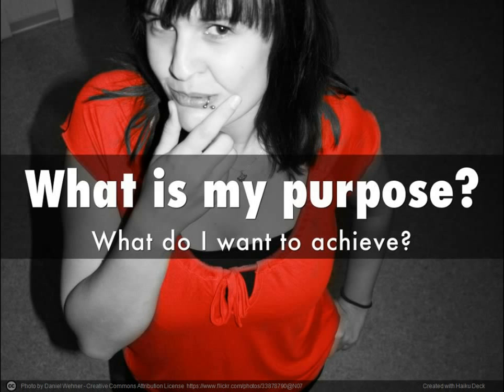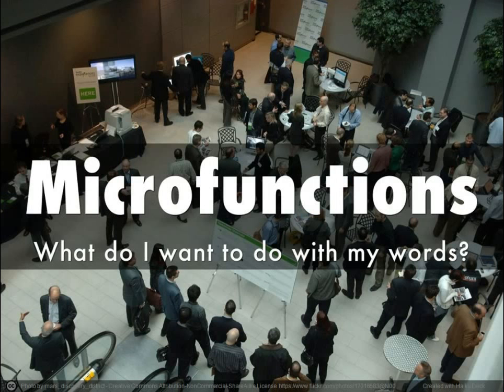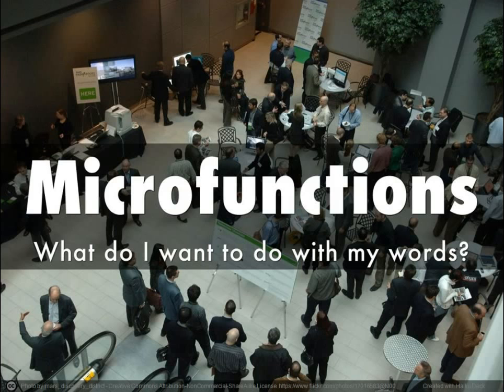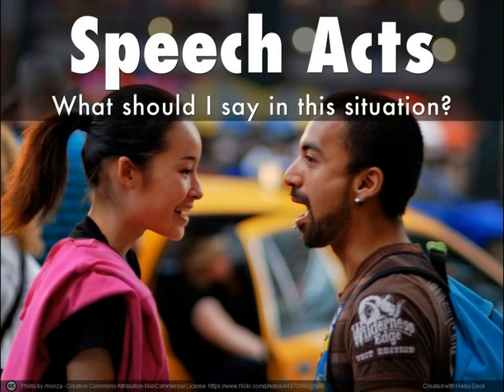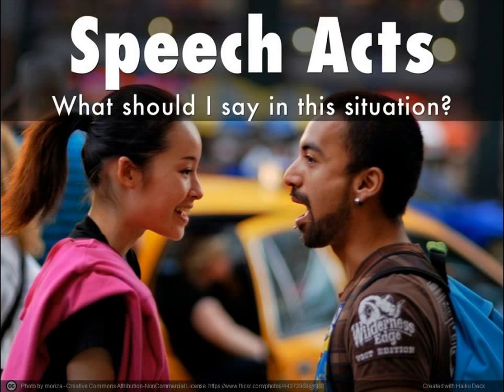What are Microfunctions in English?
We use language in order to communicate. We communicate in order to perform particular functions. Micro functions are specific communication acts such as agreeing, giving opinions, and making suggestions. When we perform these functions, we have to consider which phrase to use, which register to use, and other factors such as the setting (where), the topic (what), social relations (who) and our emotional attitude (how do I feel). Using functional phrases helps us perform better and get results when we speak in English.